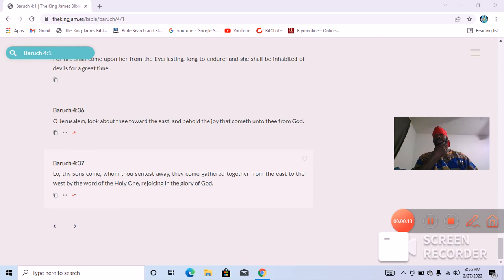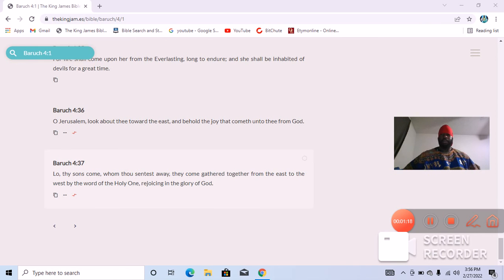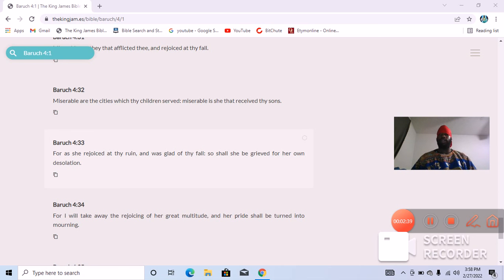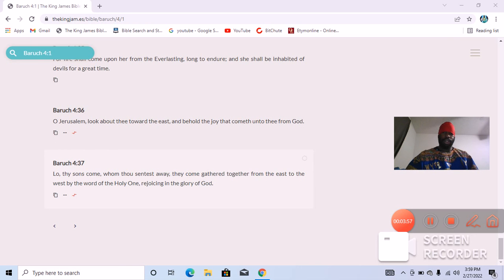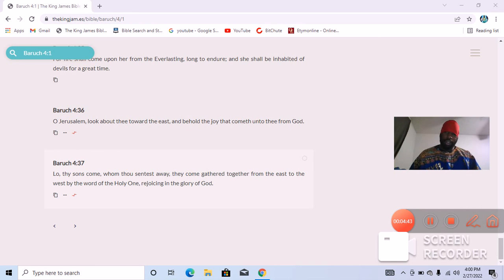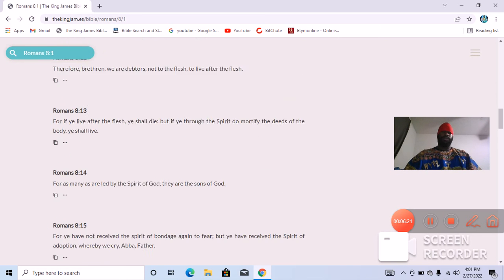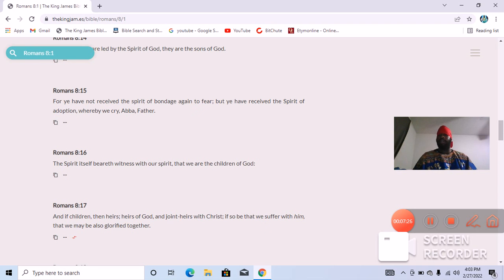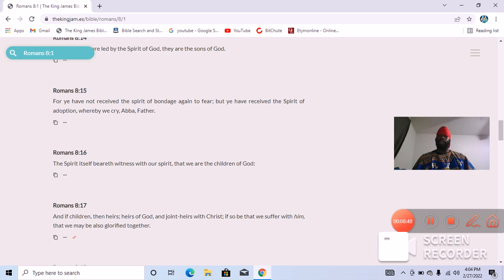15 55 11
the word gather the isralites